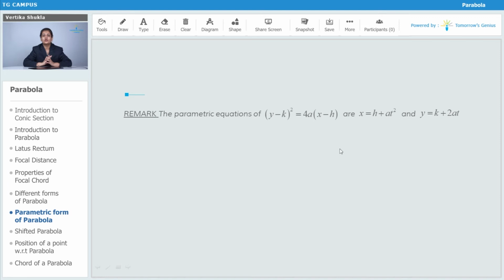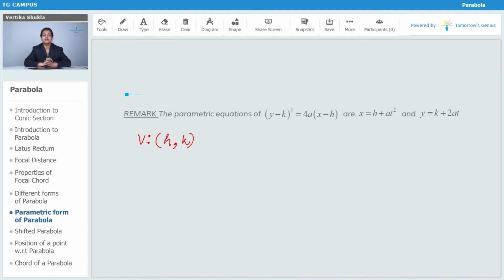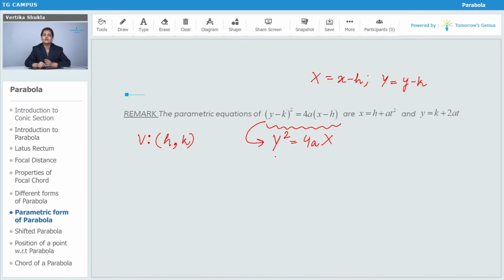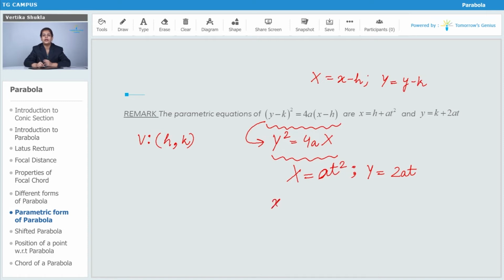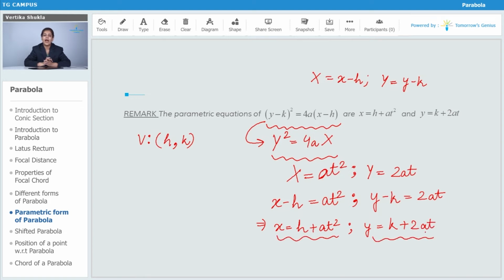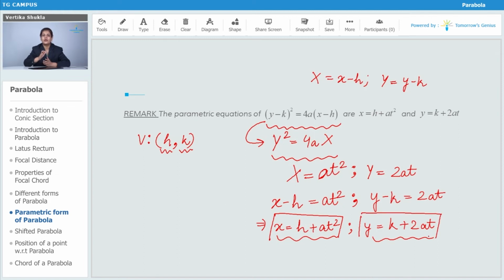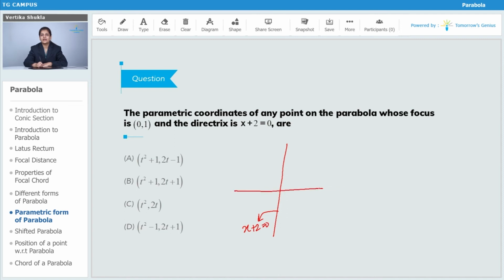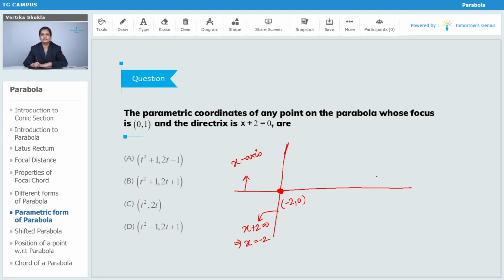Parametric form of Parabola | Part 2 | JEE | Mathematics - TG Campus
In this video clip, we will discuss the parametric equation of a parabola whose vertex is at point (h,k ) and examples of it.